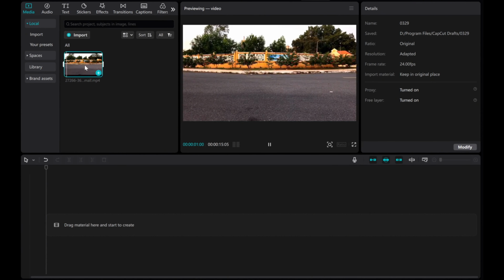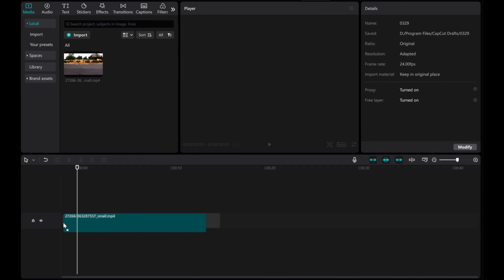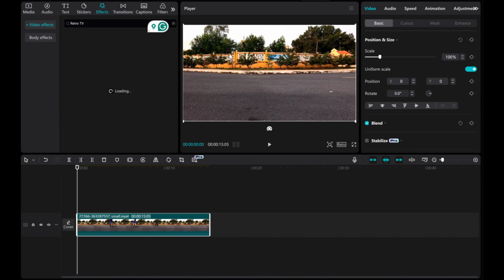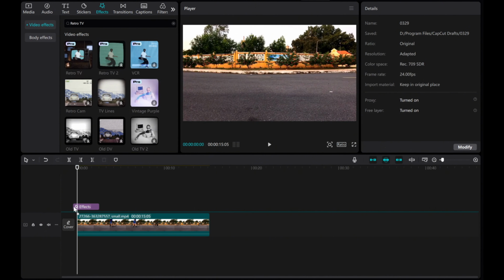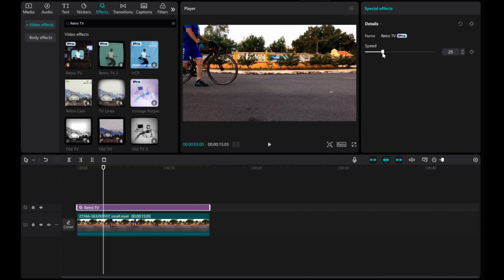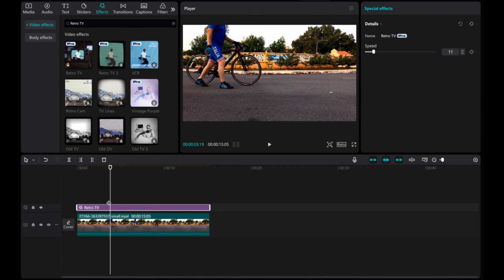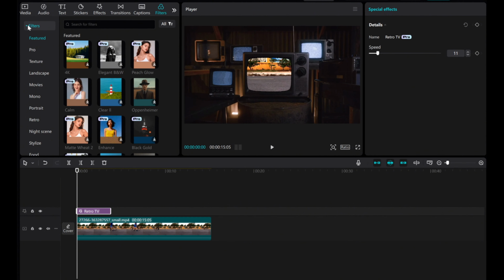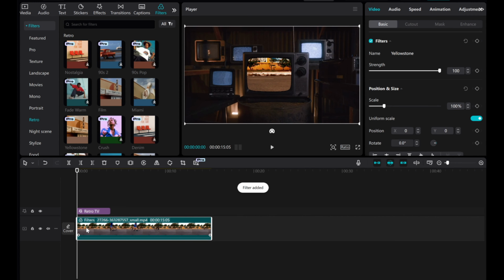How to Add Retro TV Opening Effect in CapCut PC (Pro)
Step back in time with this tutorial on adding a retro TV opening effect in CapCut PC (Pro)!